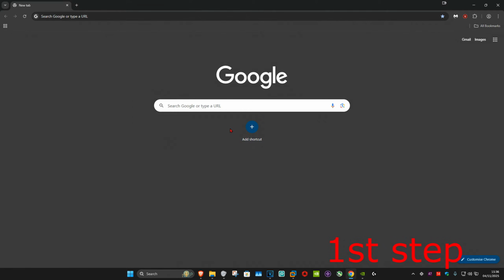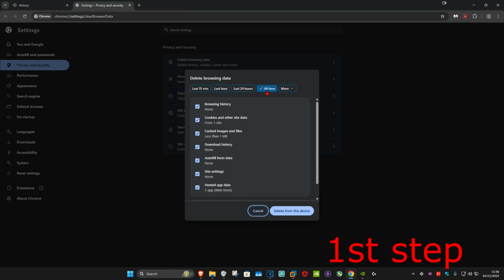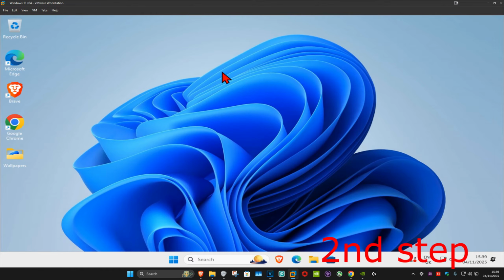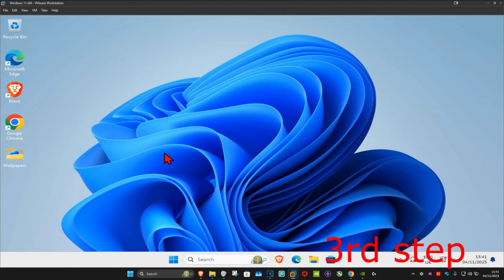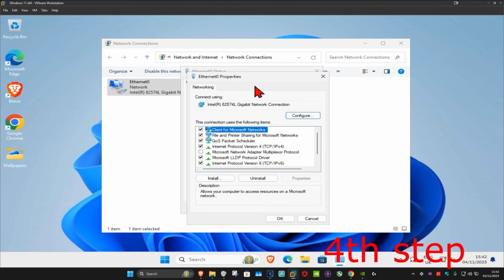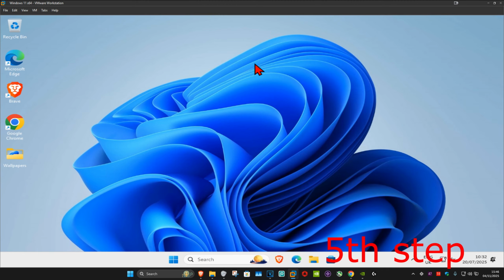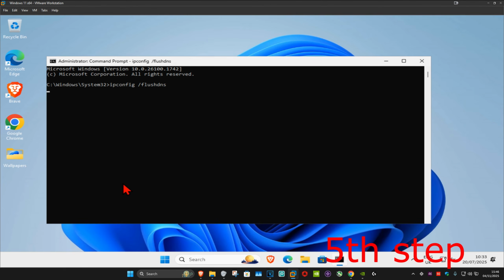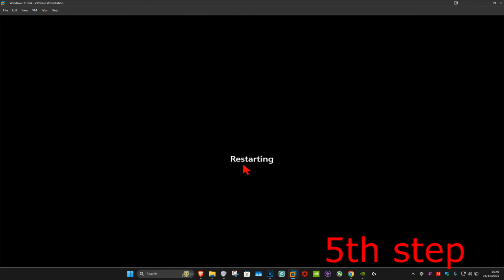How To Fix Google Chrome ERR_TOO_MANY_REDIRECTS Error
In this tutorial, I’ll show you how to fix the ERR_TOO_MANY_REDIRECTS error in Google Chrome. This error occurs when a website gets stuck in a redirect loop, often caused by incorrect browser cookies, cached data, or website configuration issues.

Issues addressed in this tutorial:
err_too_many_redirects chrome fix
too many redirects error google chrome
chrome redirect loop fix
website not opening due to too many redirects
how to fix err too many redirects windows 11